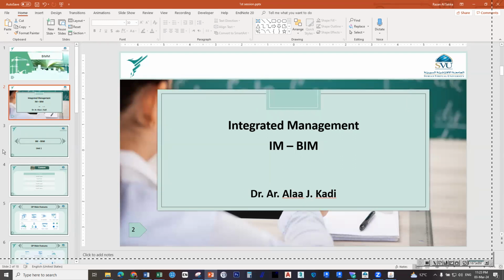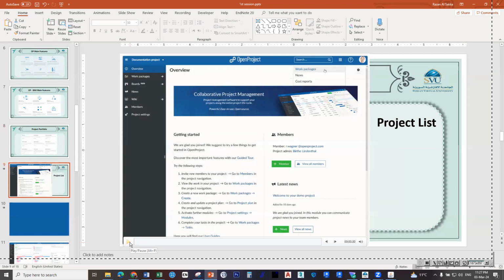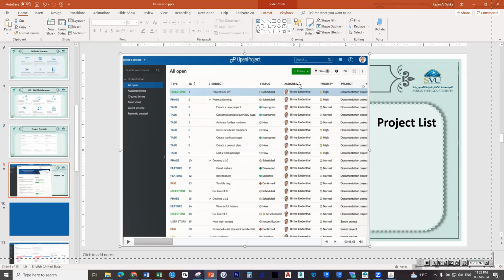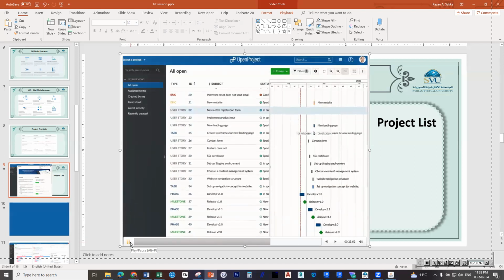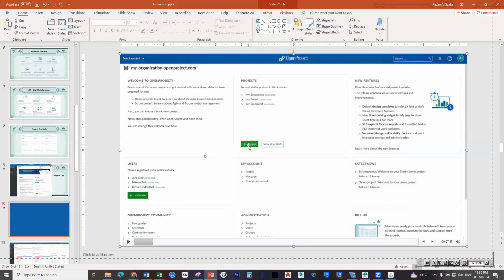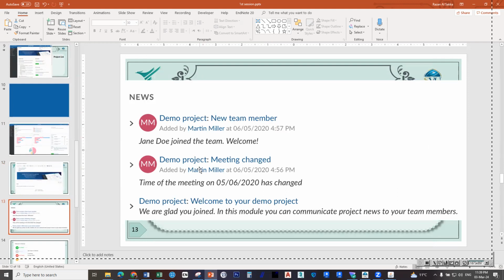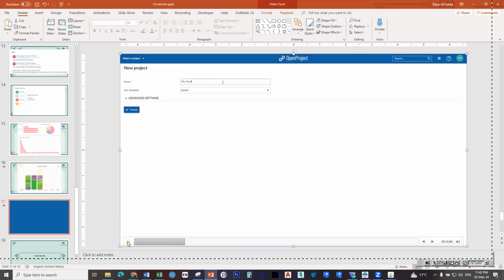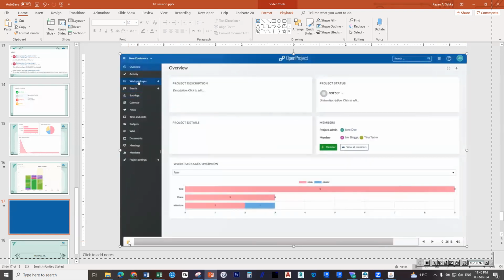Integrated Management 1st session- 2nd class